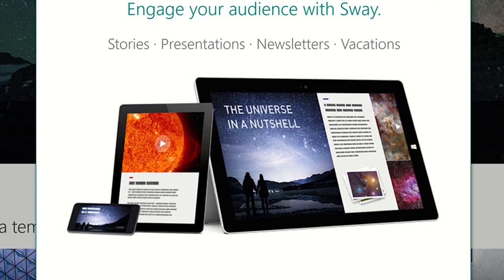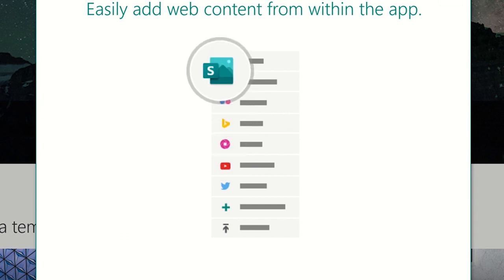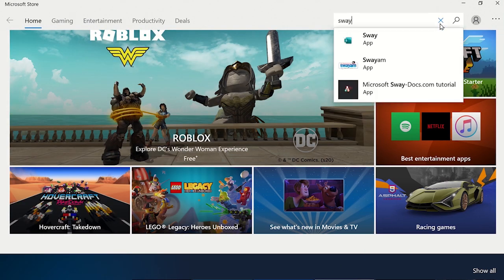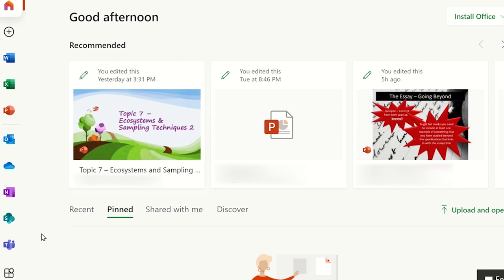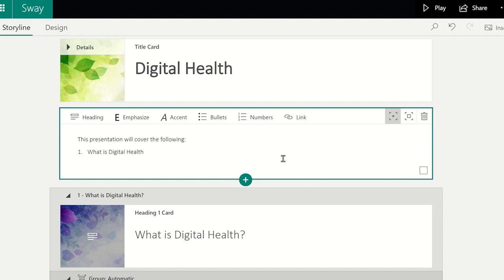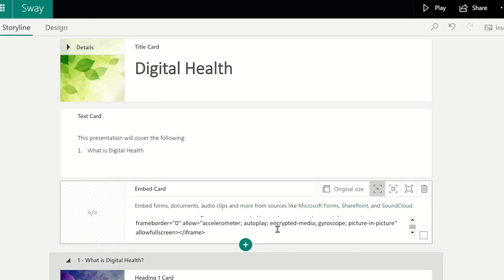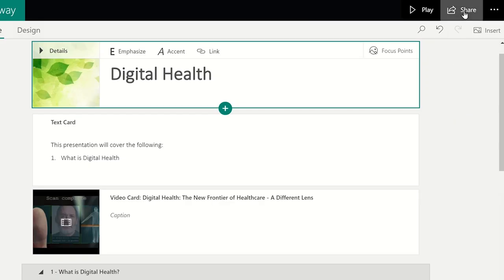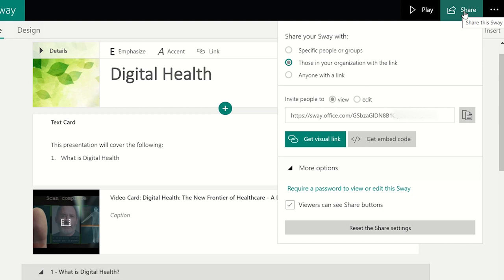What is Microsoft Sway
Find out what Microsoft Sway is and what Microsoft Sway can be used for in Education. Learn why Microsoft Sway may be better than PowerPoint, especially for student tasks. You will find out how to use Microsoft Sway in classroom activities and see examples of Microsoft Sway projects. This video will help show you how to access Microsoft Sway and how to create a Microsoft Sway project.

If you found this video on Microsoft Sway helpful, please give it a 'Like', Subscribe to the TeachMe channel and click on the Notification Bell so you know when more useful videos are released to enhance your teaching and learning.

⏱TIMESTAMPS⏱
0:00 What is Microsoft Sway - Intro
0:24 How to use Microsoft Sway
0:51 How to access Microsoft Sway
1:26 How to create a Microsoft Sway
1:44 Examples of Microsoft Sway Projects
2:04 How to Share a Microsoft Sway